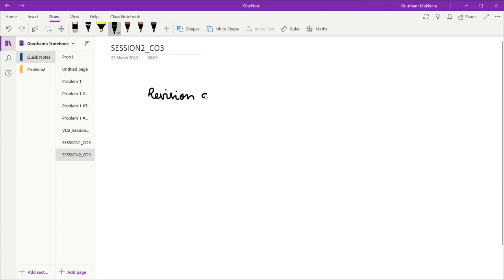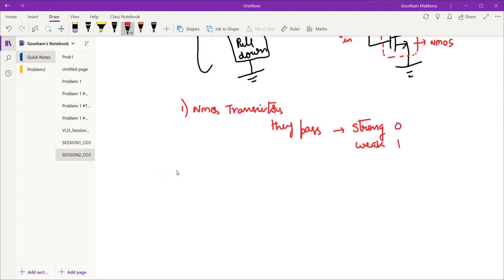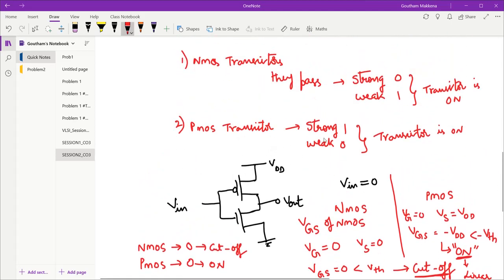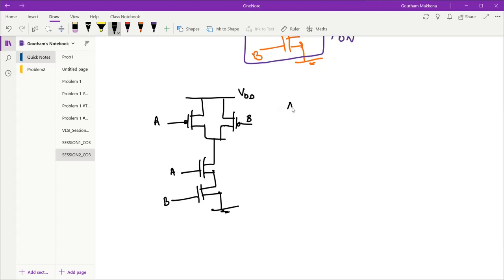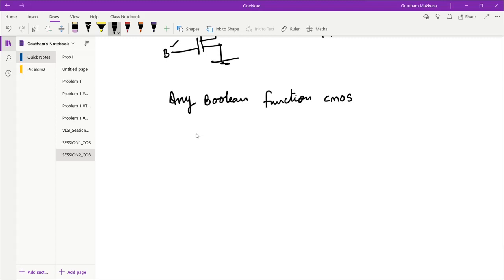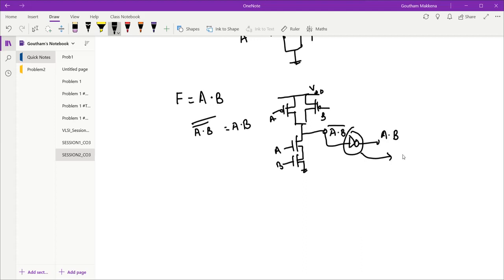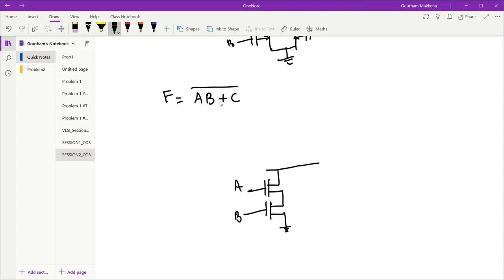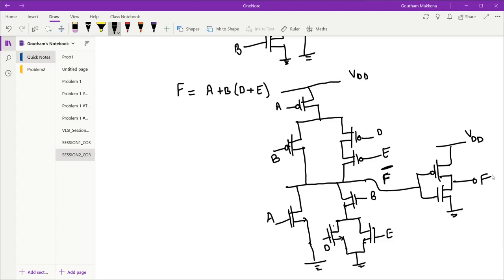VLSI SESSION2 CO3